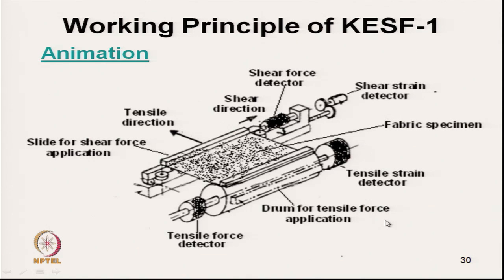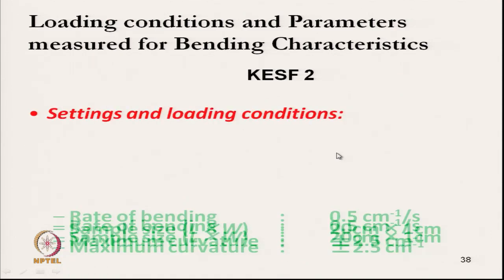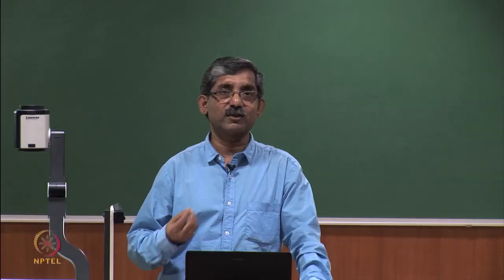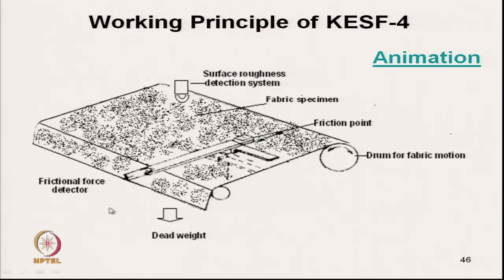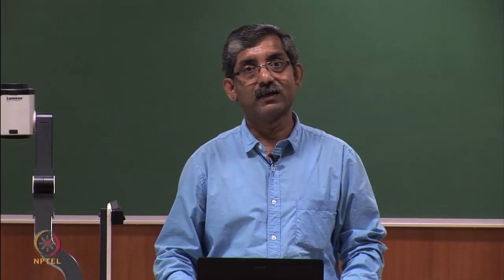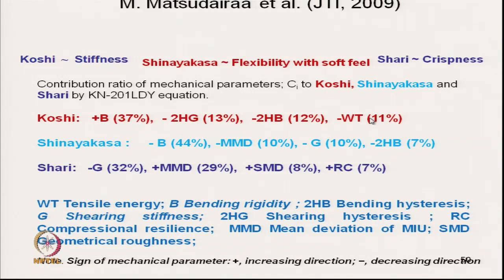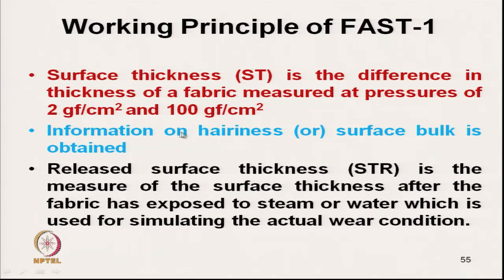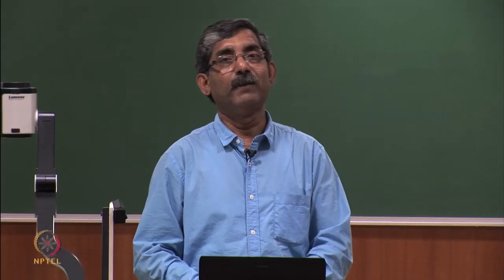Testing of Low Stress mechanical Properties of Textile Fabrics(Contd..)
KESF 2, KESF 3, KESF 4, FAST 1, FAST 2